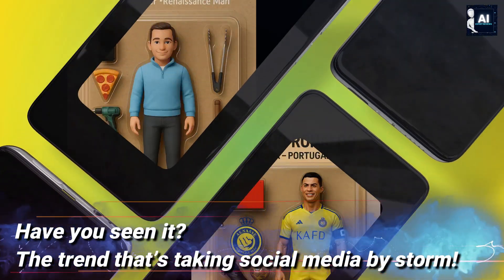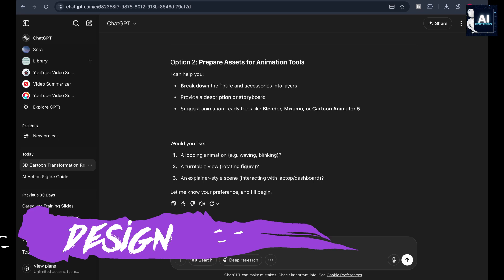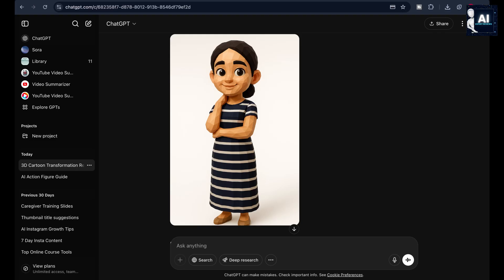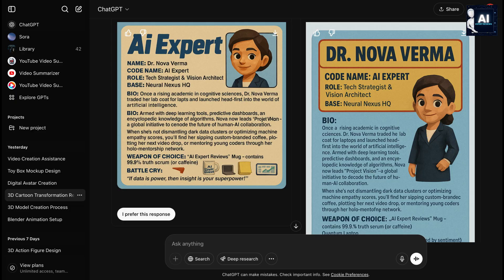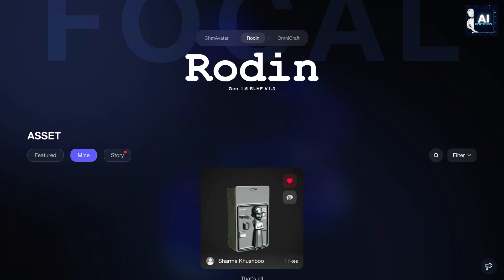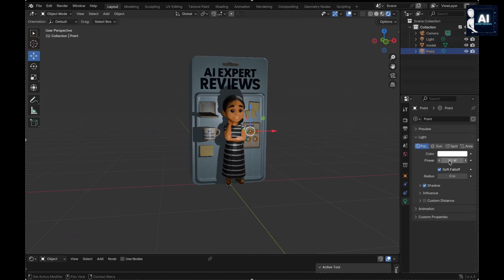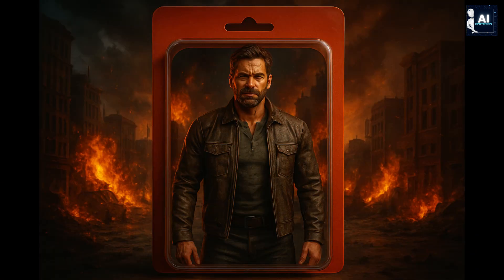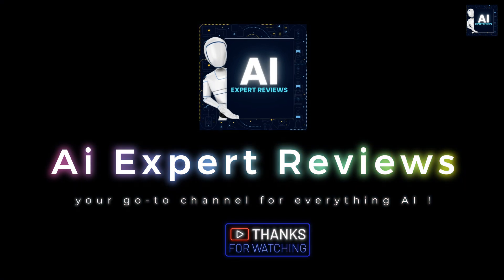Create Your Own AI Action Figure | From Selfie to 3D Print & Animation! | Ai Expert Reviews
Ever wondered what you'd look like as an action figure? It's not just a dream anymore. In this video, we show you step-by-step how to use AI tools to create a fully customized action figure based on your own photo—from stylized design to animation and even 3D printing!

🍁 𝐀𝐛𝐨𝐮𝐭 𝐀𝐢 𝐄𝐱𝐩𝐞𝐫𝐭 𝐑𝐞𝐯𝐢𝐞𝐰𝐬 🍁
Welcome to AI Expert Reviews—your ultimate destination for everything AI! 🚀 Dive into the world of artificial intelligence as we bring you the latest reviews, expert insights, and valuable tips on the best AI tools and technologies shaping our future. 💻 Whether you’re a curious beginner or a seasoned pro, we simplify complex AI concepts into easy-to-follow guides, empowering you to make informed choices. 🧠💡

Join us on this exciting journey as we explore the revolutionary impact of AI across industries and everyday life! 🌐

𝐓𝐡𝐚𝐧𝐤𝐲𝐨𝐮 𝐅𝐨𝐫 𝐖𝐚𝐭𝐜𝐡𝐢𝐧𝐠 : Create Your Own AI Action Figure | From Selfie to 3D Print & Animation! | Ai Expert Reviews